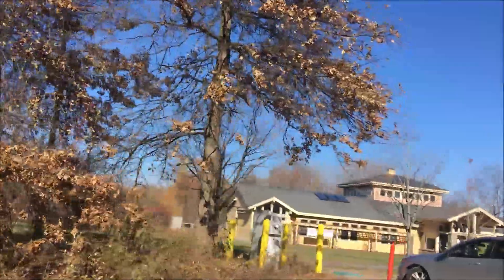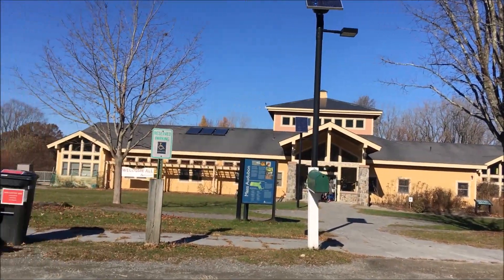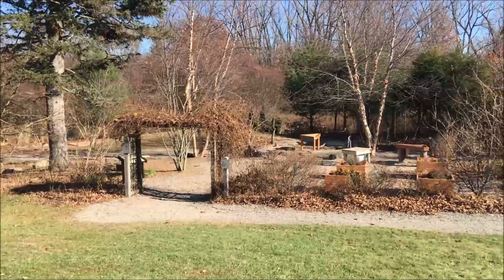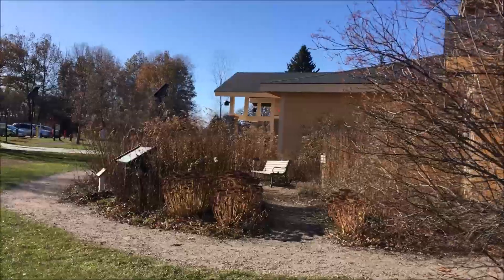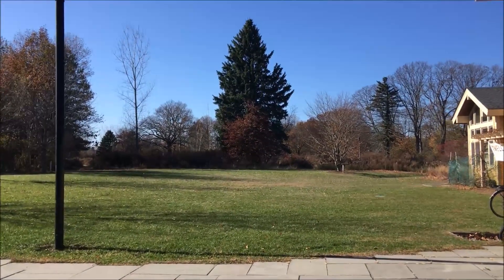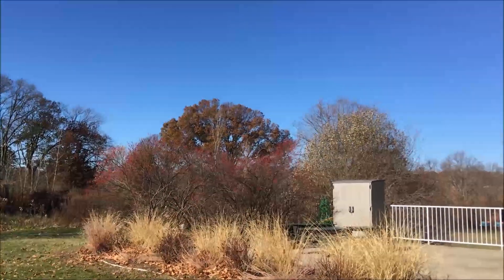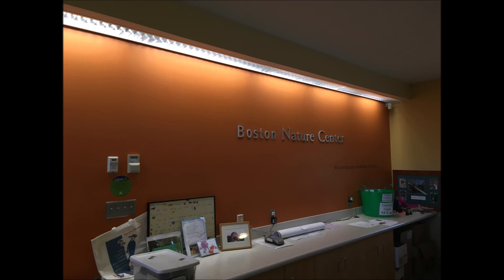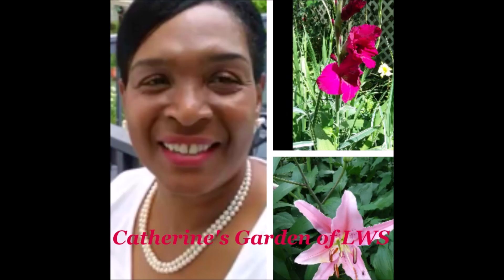Urban Cottage Garden Tour | Visit to the Mass Audubon Boston Nature Center | Catherine's Garden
Do you want to have a gardening plot? Boston Nature Center and Wildlife Sanctuary is a place to discover new exciting things about nature and gardening.

Urban Cottage Garden Tour  Mass Audubon Boston Nature Center Catherine's Garden